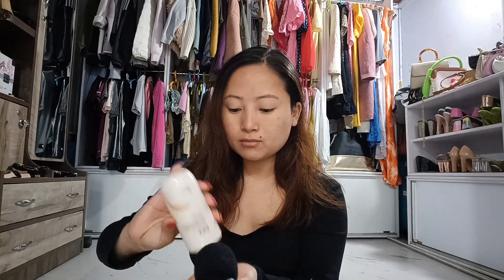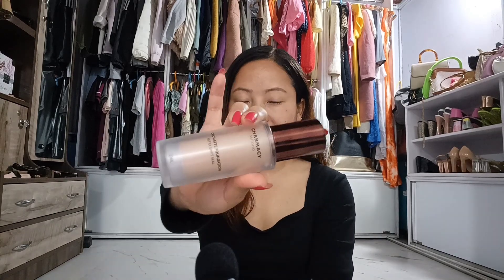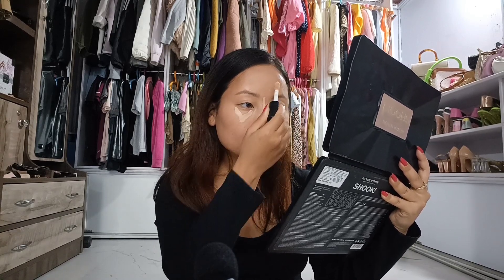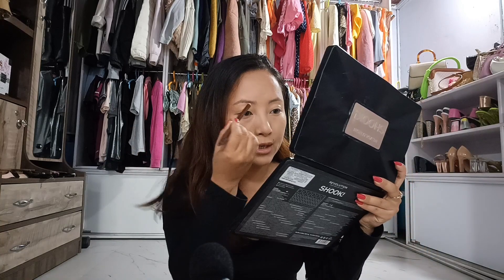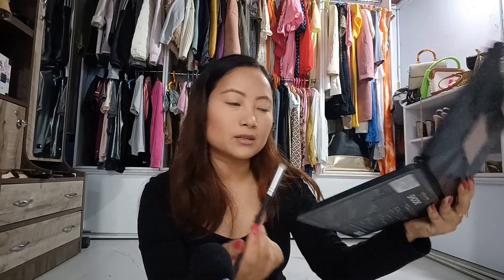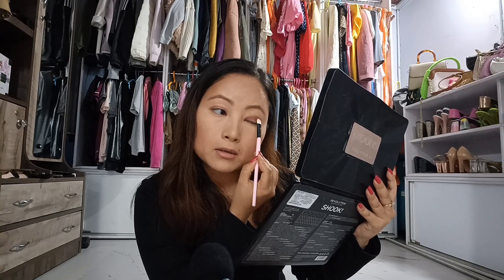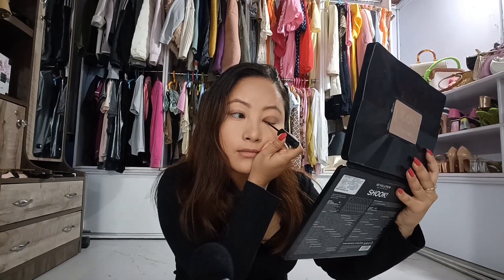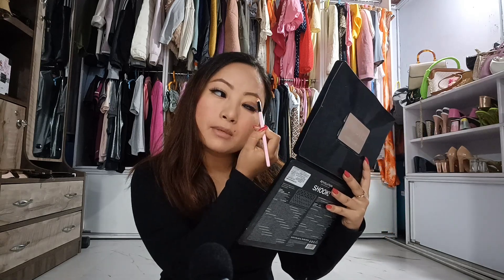Traditional Indian Makeup Look